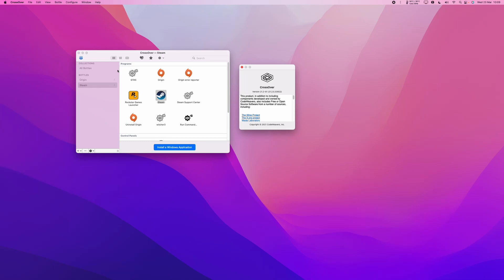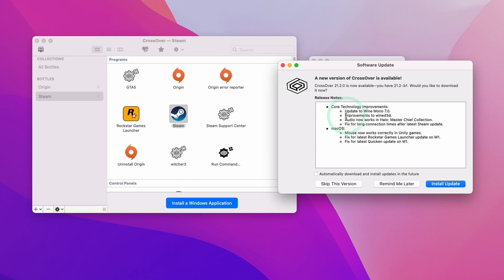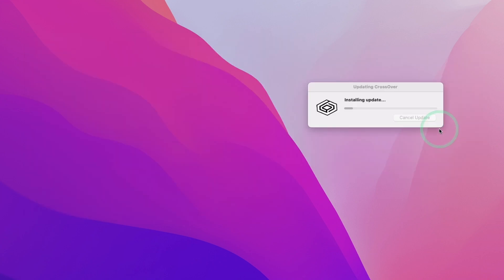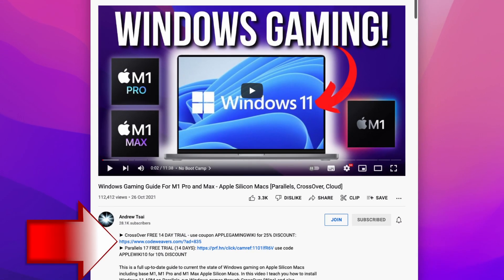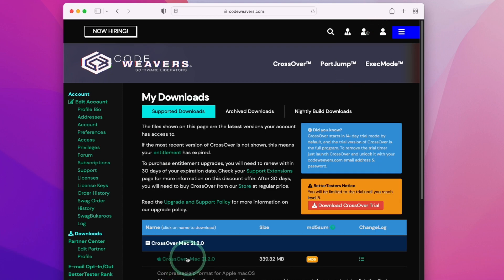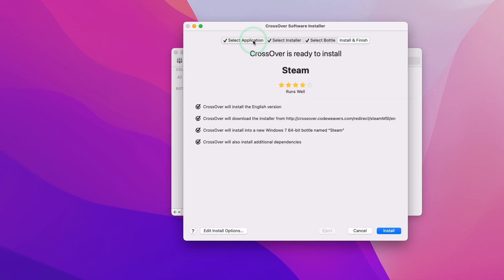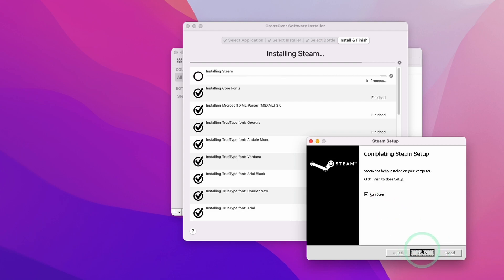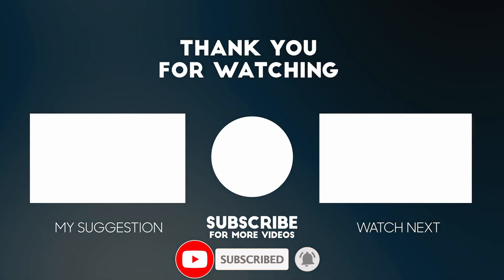How To Update CrossOver Latest Version (macOS) Windows Gaming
Video guide on how to update CrossOver to the latest version.

► My Recording Setup:
►► My equipment: